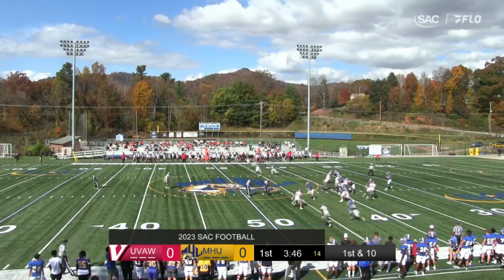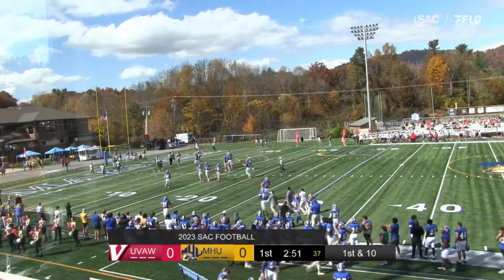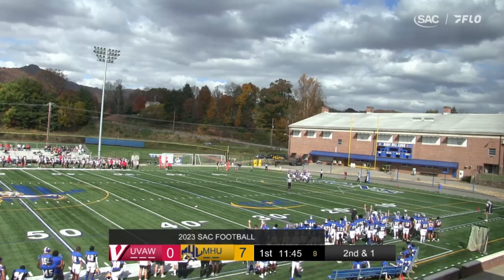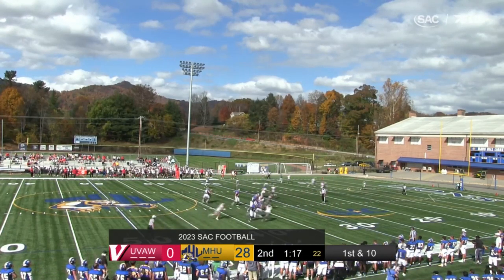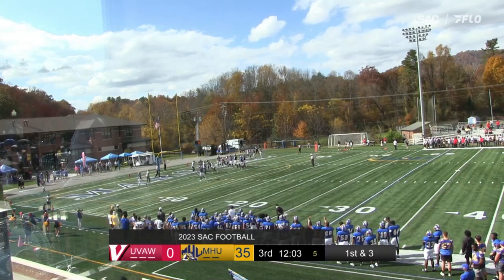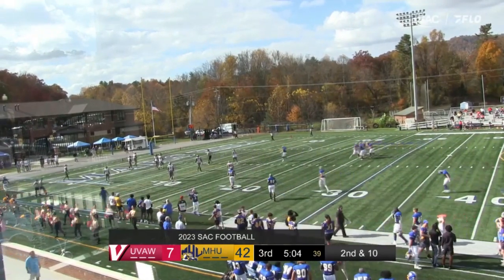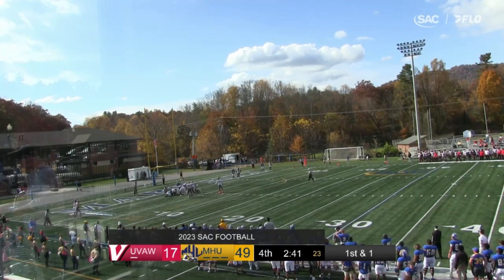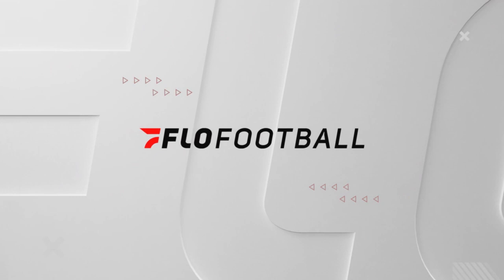Highlights: UVA Wise vs. Mars Hill | Season